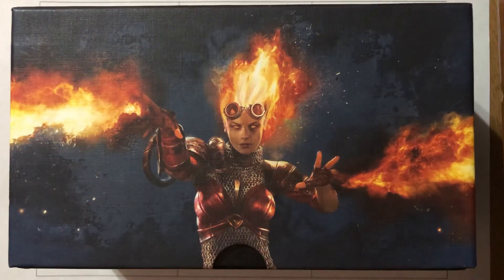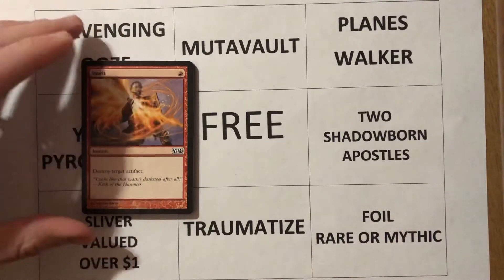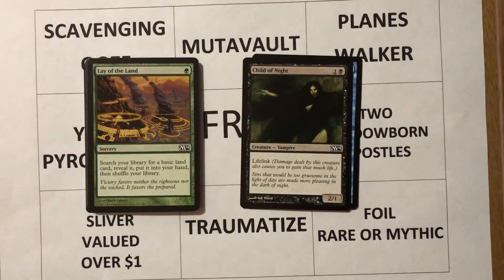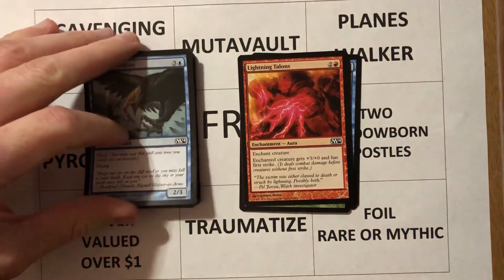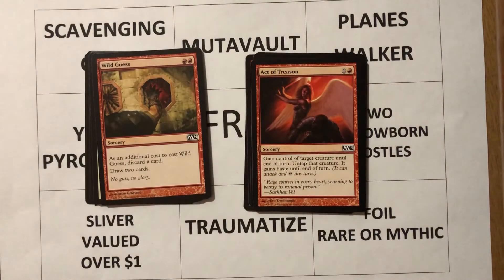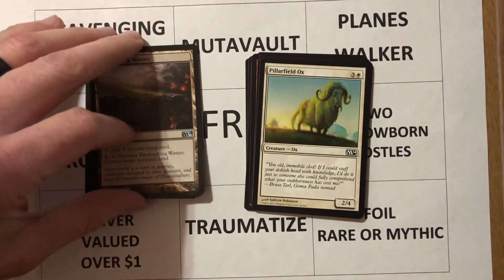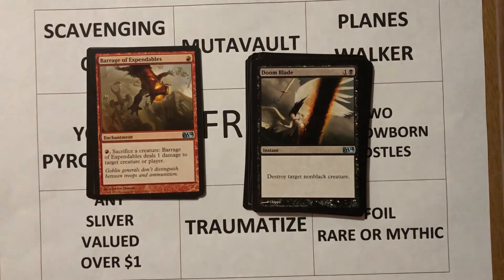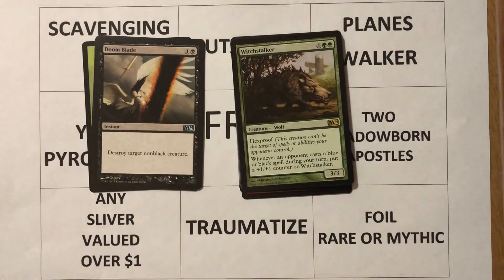Magic the Gathering Core Set 2014 Booster Pack #5 in Fat Pack Bingo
Preview Video: Magic the Gathering Core Set 2014 Fat Pack Bingo